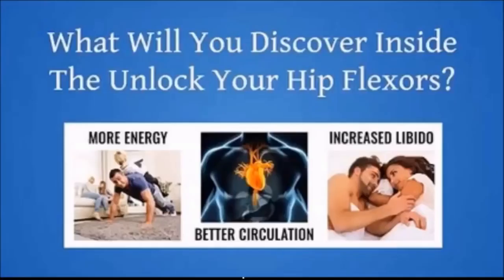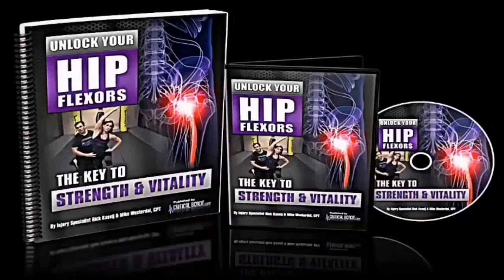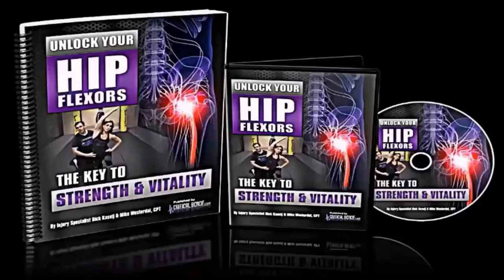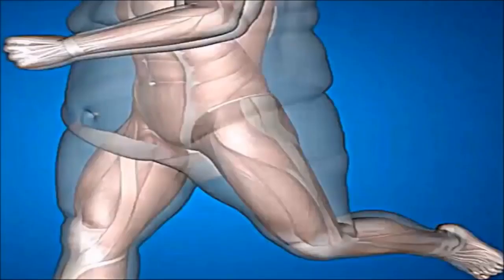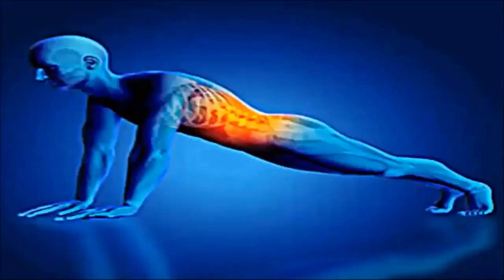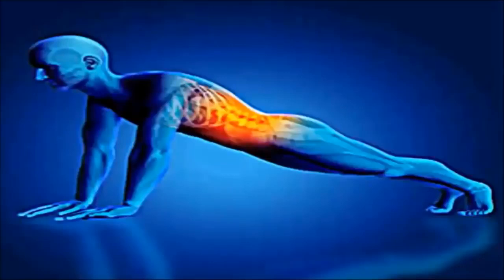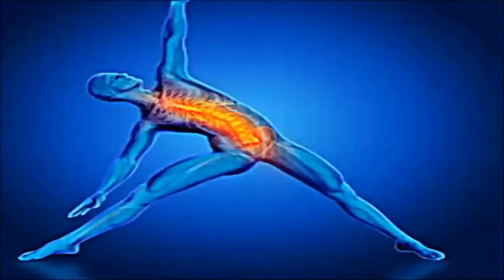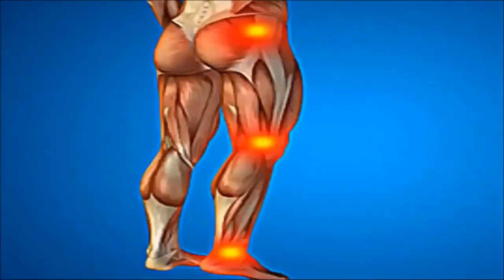Hip Flexor Stretch Exercises for lower back pain, and strength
Hip Flexor unlock Stretches in Step By Step Process the Hip Flexor Muscle plays a key role in back pain, belly fat loss, and strength gain.